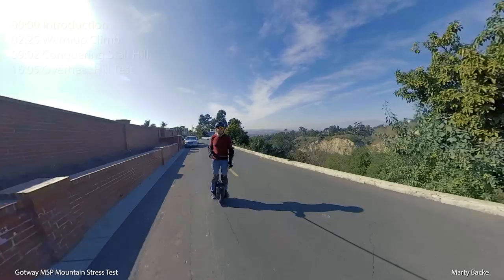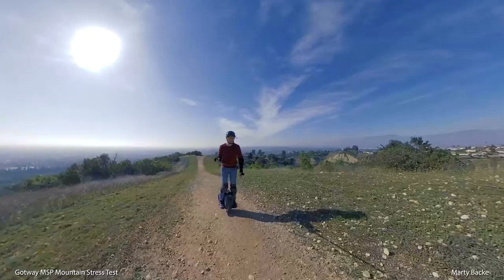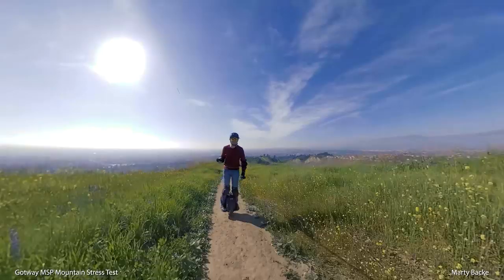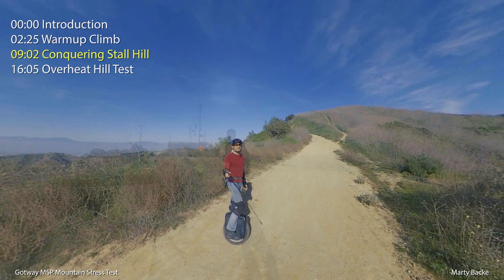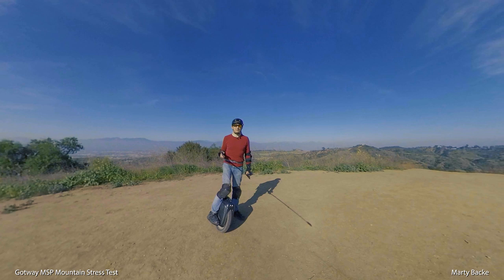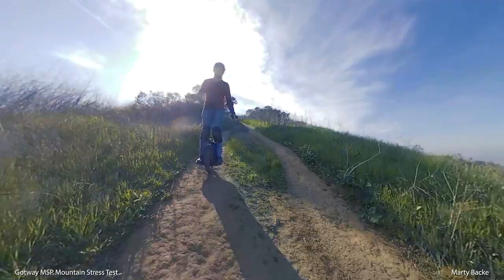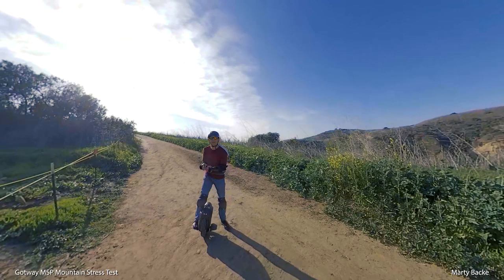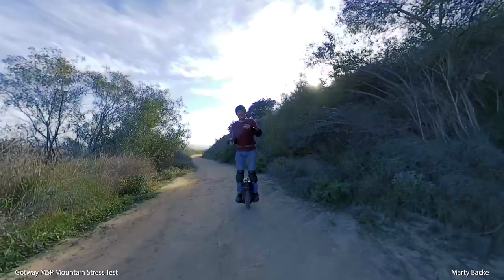Gotway MSP Smashes Mountain Stress Test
The new Gotway MSP is taken to my mountain proving grounds to see if it really is a torque monster. It doesn't disappoint. I think the MSP is now the most powerful EUC ever created, circa early 2020.

00:00 Introduction
02:25 Warmup Climb
09:02 Conquering Stall Hill
16:05 Overheat Hill Test

Interested in joining me on any Southern California rides? Join my Telegram group for all the latest ride information

I buy most of my wheels from EWheels.  Why? Because of their selection, price, and perhaps most importantly, Jason's dedication to customer satisfaction and his ongoing support of the community. If the website doesn't list what you are looking for, give them a call. Use this link which lets them know that I've referred you